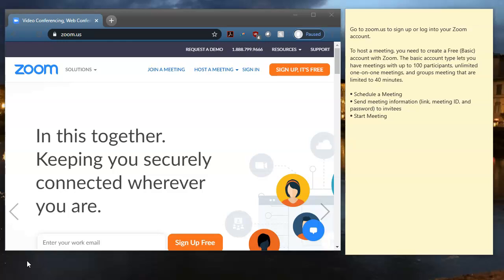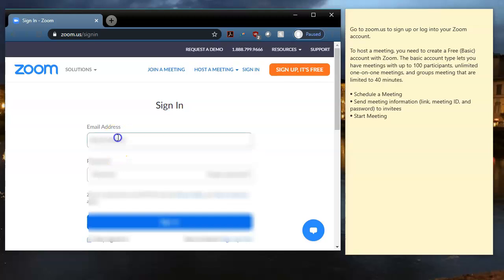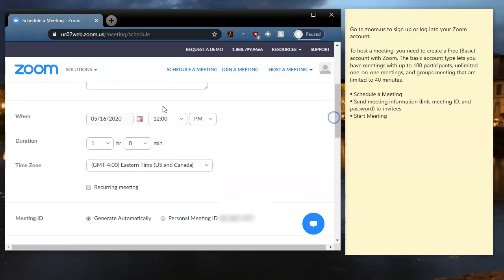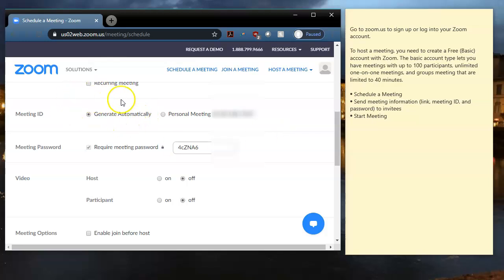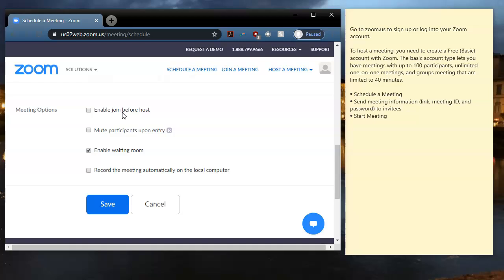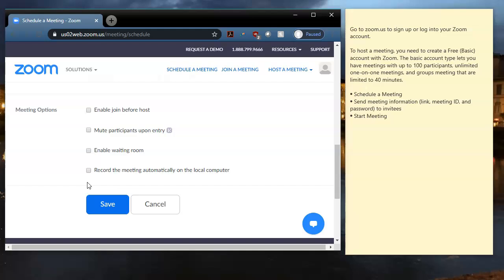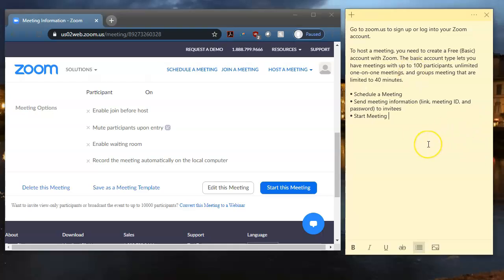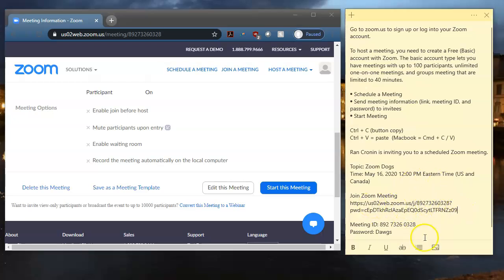Library Tech Help: How to Host a Zoom Meeting on an Computer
In this tutorial, Information Services Librarian Ran shows you how to host a Zoom meeting on a computer (laptop/PC/Macbook), including scheduling the meeting, sending the invitation to invitees, and starting the meeting.

ABOUT WPL
We are the Winchester Public Library in Winchester, Mass. Learn more about the WPL’s virtual programs or sign up for the library’s weekly newsletter